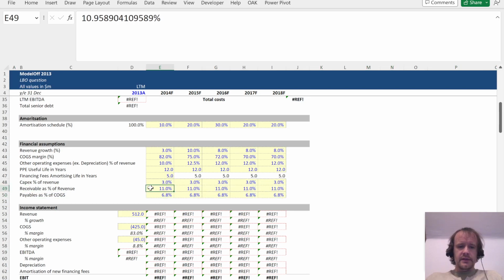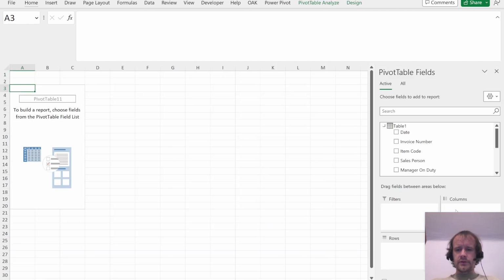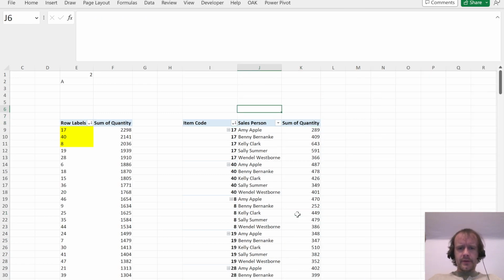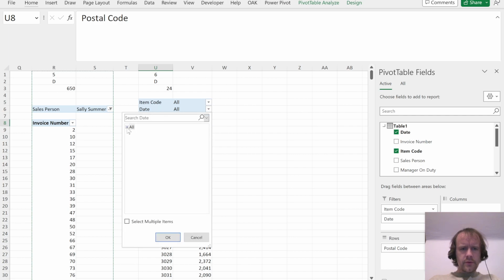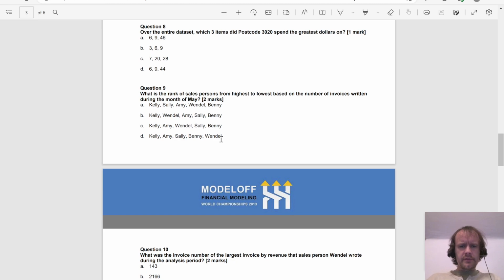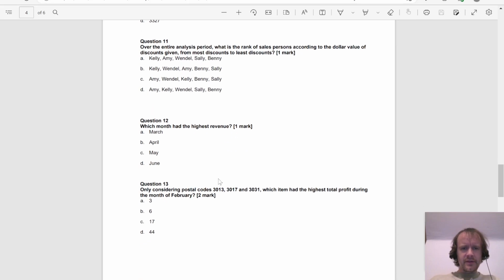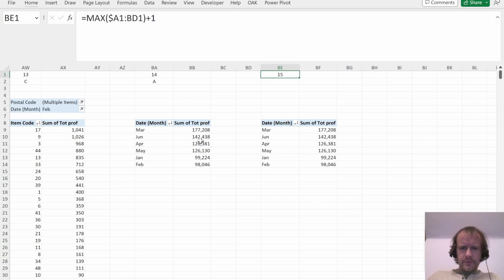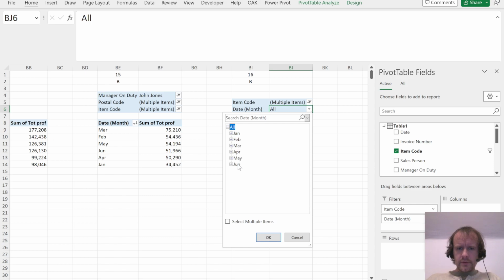Sales analysis with pivot tables - case from ModelOff 2013, Round 2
This is a video walkthrough of a case study from ModelOff, the world financial modeling championships, from Round 2 in 2013. The topic is data analysis - specifically, using Pivot Tables to understand a set of sales data (e.g. ranking items, salespeople, months, customer locations, by quantity / revenue / profit of sales).

Sections
00:00 Introduction
03:22 Question overview
04:00 Analysis